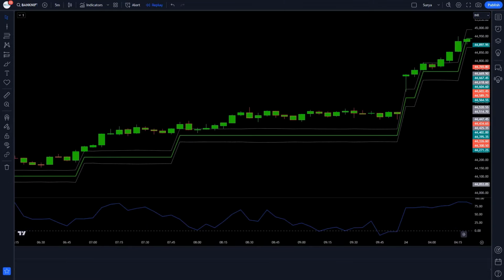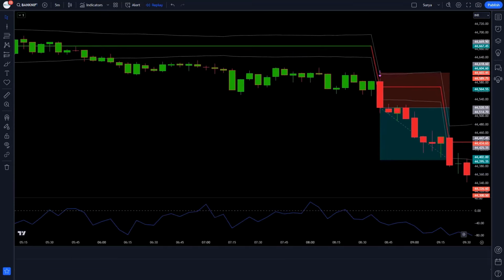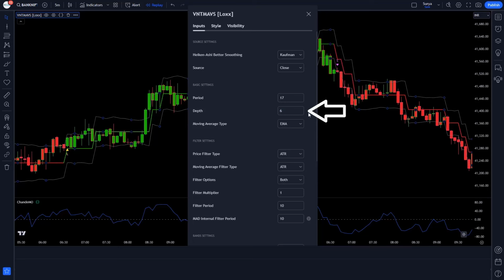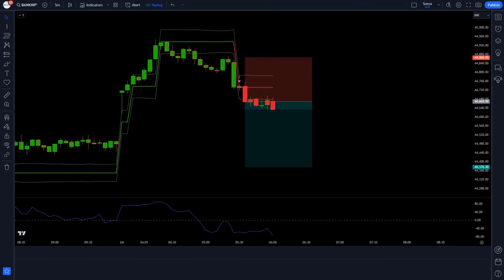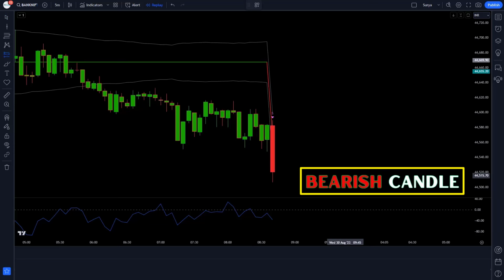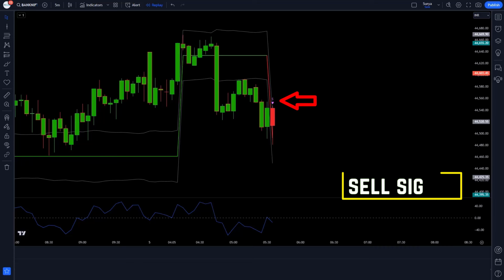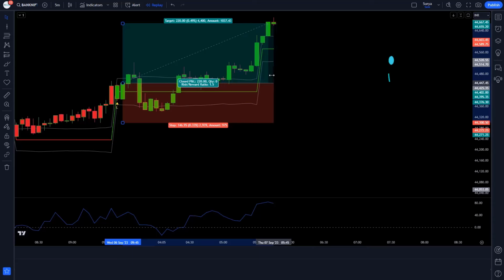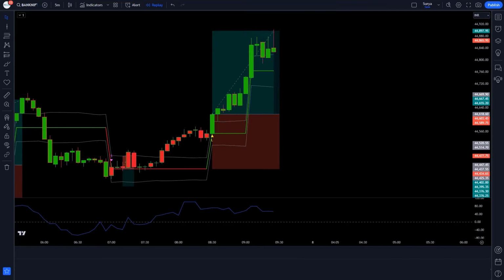New Scalping Indicator 100% winning Best Tradingview Buy Sell Indicator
In this video, we’ll walk you through :   Best Tradingview Buy Sell Indicator

Risk Warning
In this video topic:---   trading
stock
us30
S&P 500
stock trading
forex
tradingview
crypto
stock market live
day trading
tradingview indicator
tradingview best indicators
tradingview indicators
best buy sell indicator tradingview,best tradingview indicators,best scalping indicator tradingview,scalping trading strategy,scalping strategy,best scalping indicator,stock market,btc live trading